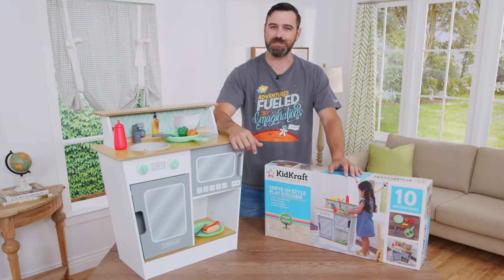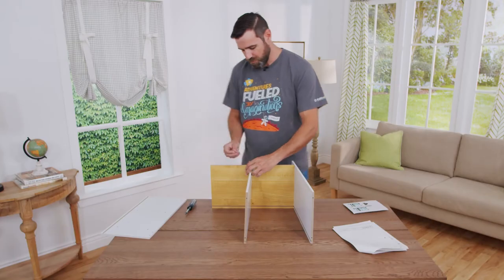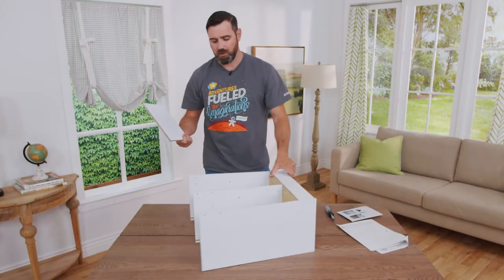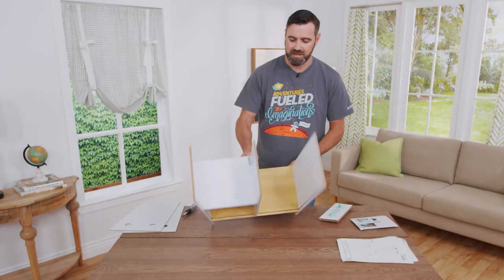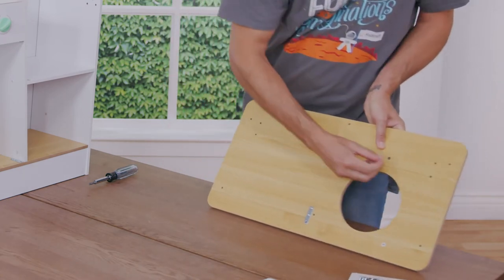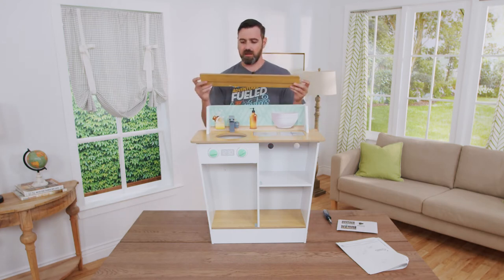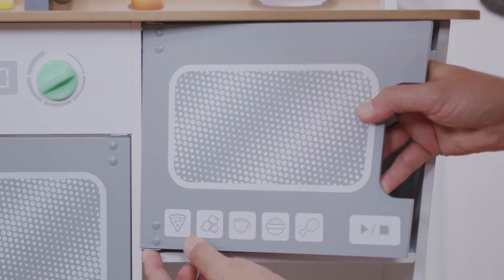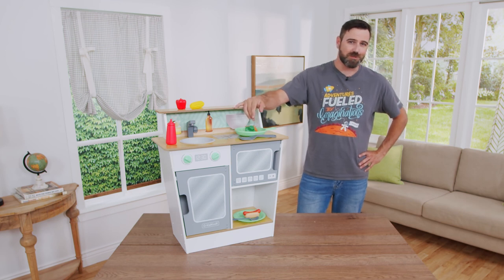How to Assemble the Serve in Style Play Kitchen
Are you looking to learn how to assemble the KidKraft Serve-in-Style Play Kitchen? Watch this video!

Add more hours of fun with our play kitchen accessories

ABOUT KIDKRAFT

KidKraft is a proven leader in the world of children's wooden toys and furniture, with over 40 years of experience. KidKraft specializes in toys that are inventive, interactive and educational. Play kitchens, girls and boys dollhouses, doll furniture and train sets are just some of the many items that KidKraft is known for throughout the world. KidKraft also makes children’s furniture items such as chairs, tables, train tables, vanities, toddler beds, bedding, and outdoor playhouses. In fact, if it goes in your young boy or girl’s bedroom, there’s a good chance KidKraft makes it! Everything KidKraft sells is designed by a team of dedicated engineers who focus on making each product as safe and sturdy as possible. This means that everything from the company’s large outdoor playhouses to its small step stools will last for years and years and can be even passed on from one generation to the next.